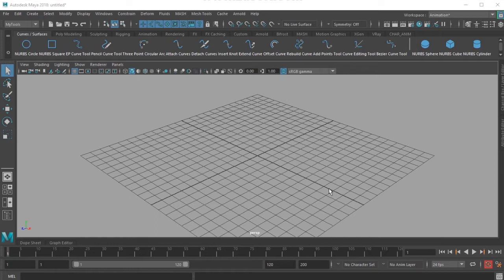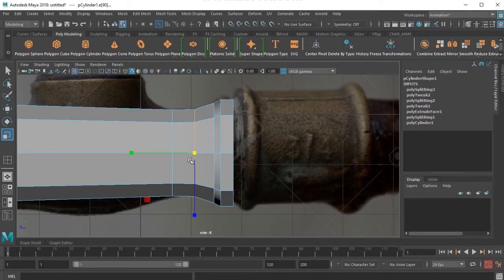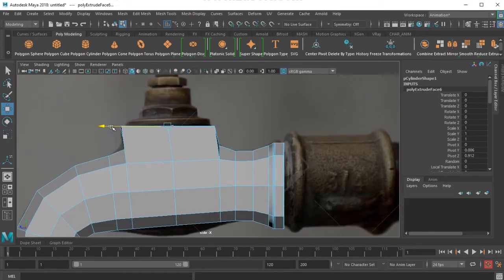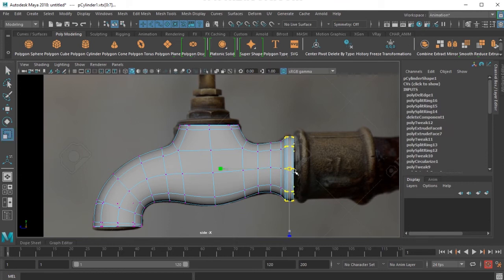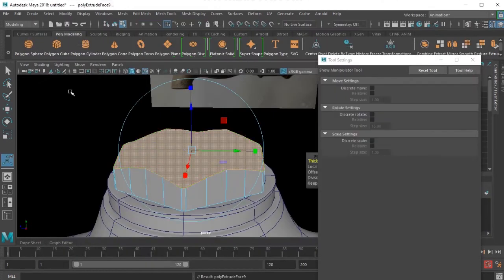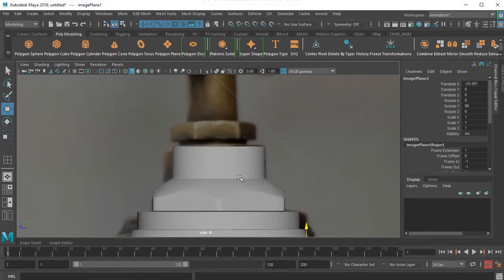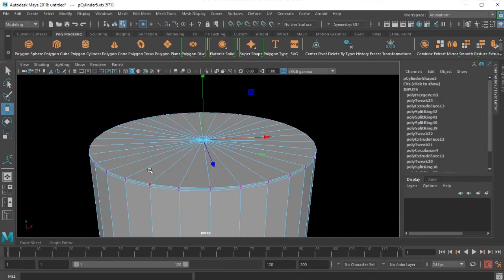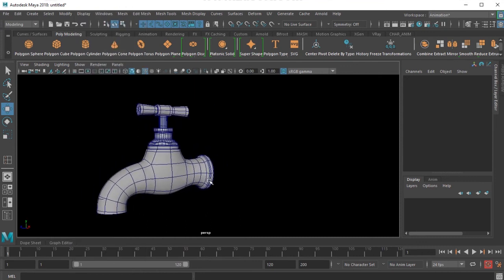Prop Model tutorial for Beginners in Autodesk Maya - Brass Tap Part-01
Prop/Inorganic Modelling tutorial in Maya for Beginners. Old Brass Tap modelled using Maya software using tools like extrude, insert edge loop, circularize, merge to center,